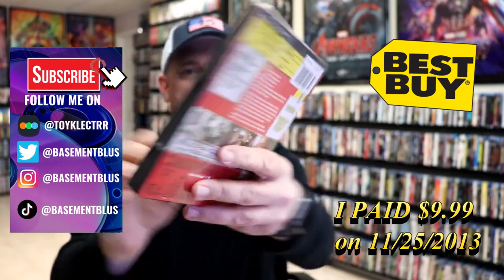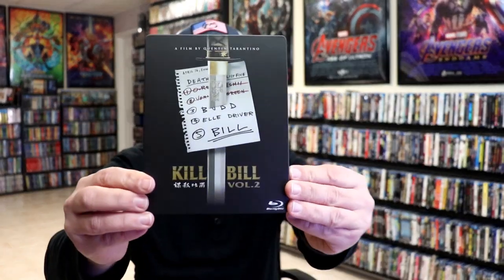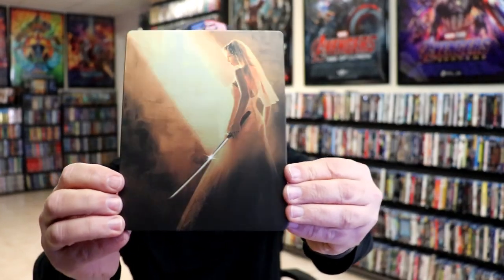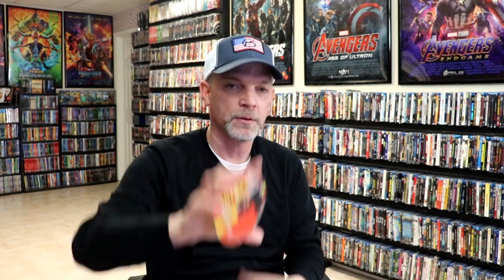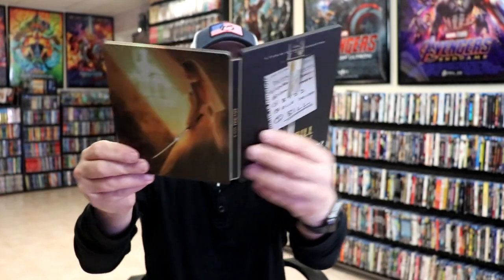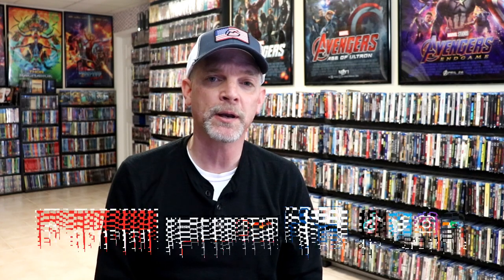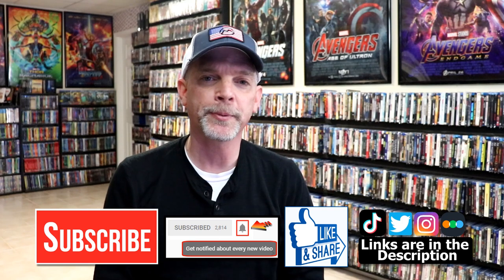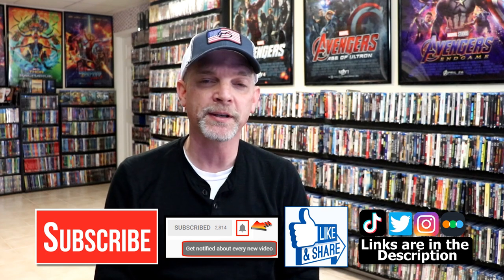Kill Bill Volume2 Best Buy Exclusive Limited Edition Blu-ray Steelbook from 2013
Check out my unwrapping of the Kill Bill Volume 2 Best Buy Exclusive Limited Edition Blu-ray Steelbook!